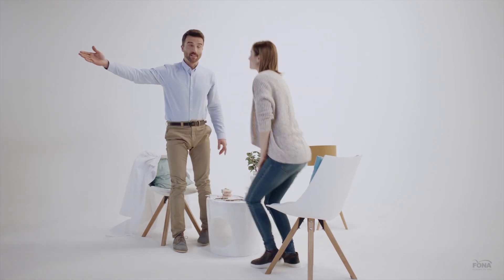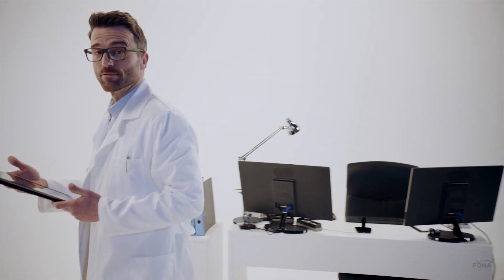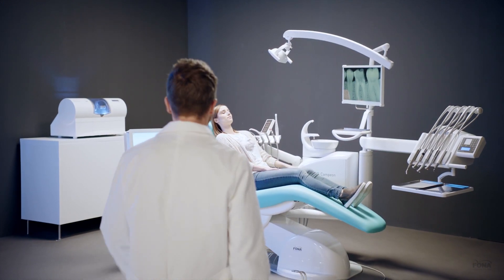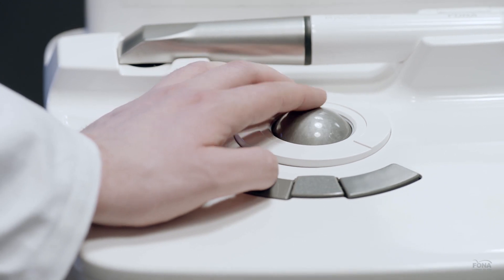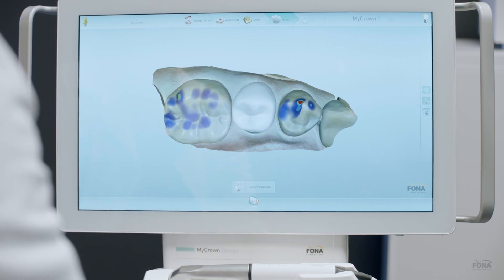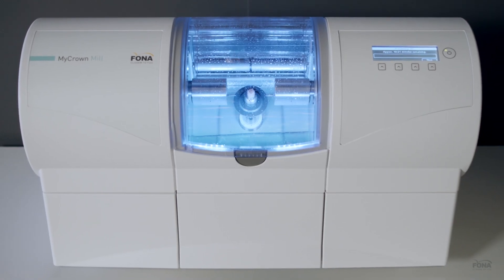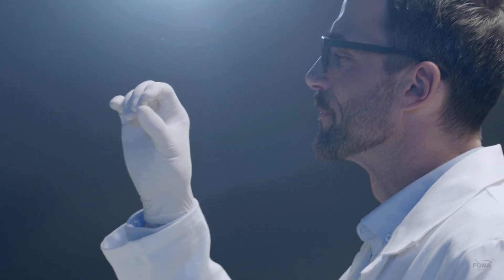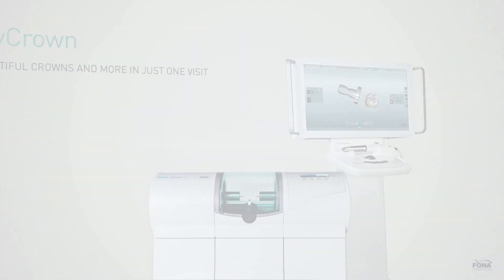FONA MyCrown: A complete chairside CAD/CAM system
FONA MyCrown

A complete chairside CAD/CAM system allowing to create crowns and more in a single visit. Fully integrated, fast and precise solution which elevates your dental practice to a new level. Intuitive operation and latest technology allows fast, convenient restorations with lasting results.